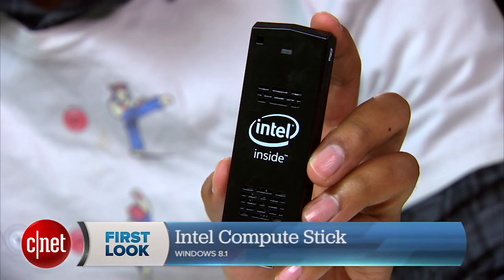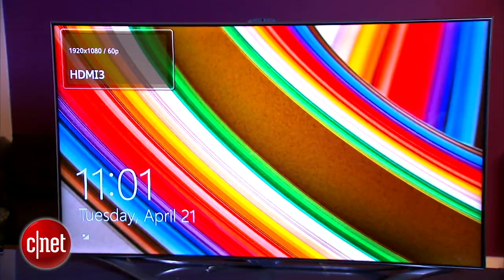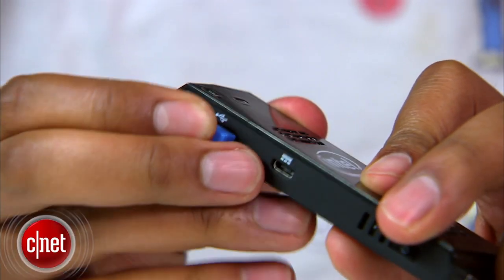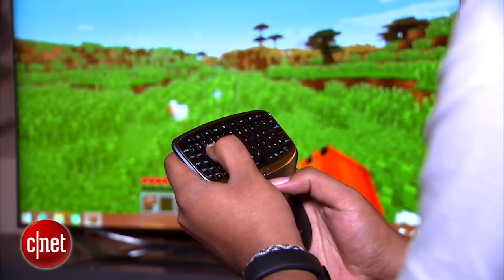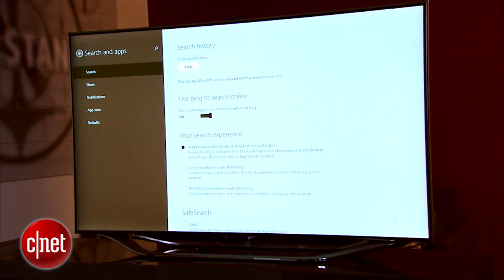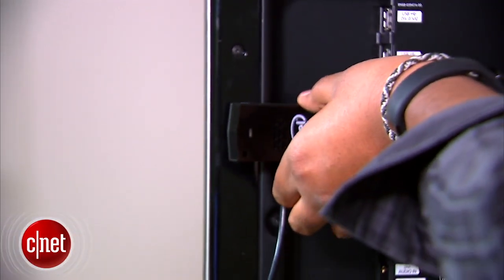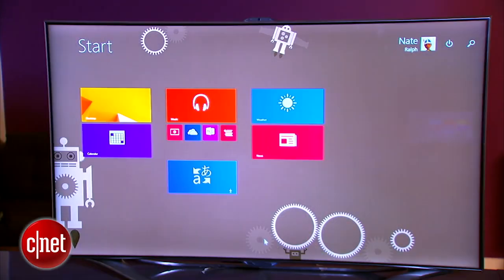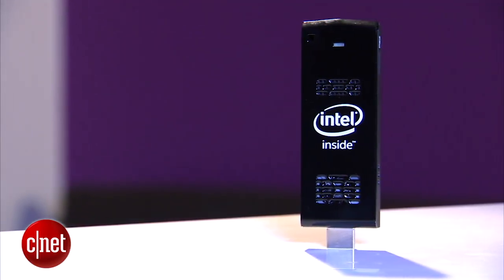Intel's Compute Stick crams a full Windows PC in the palm of your hand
The Compute Stick offers enough power to stream HD video and tackle the web, and will work anywhere there's an HDMI port.